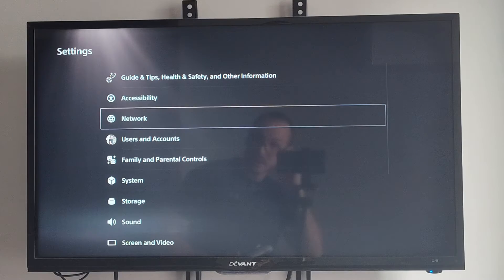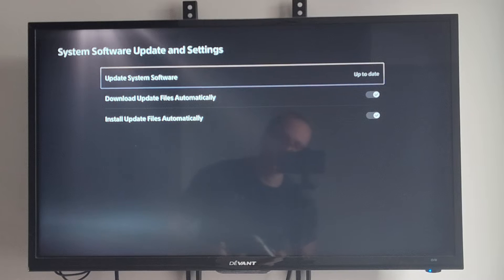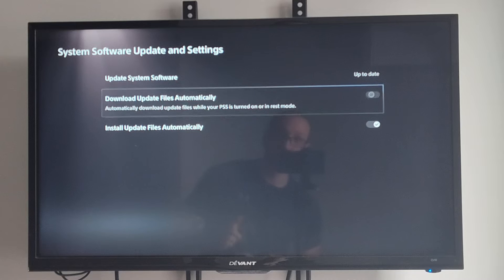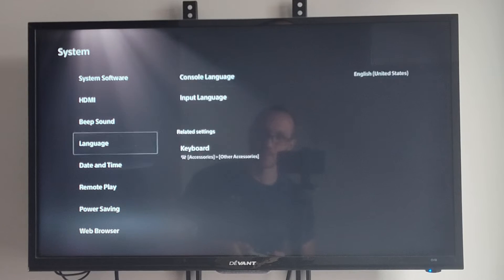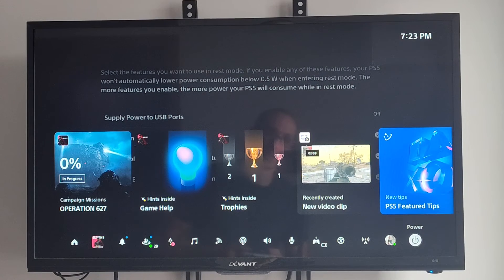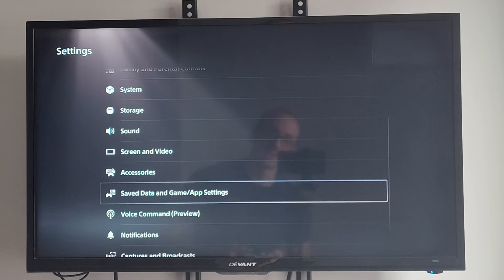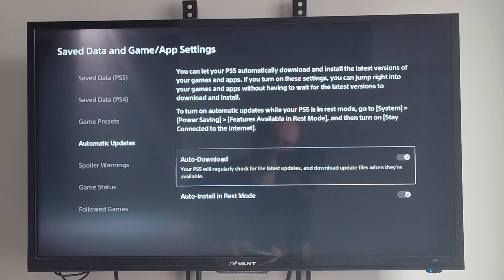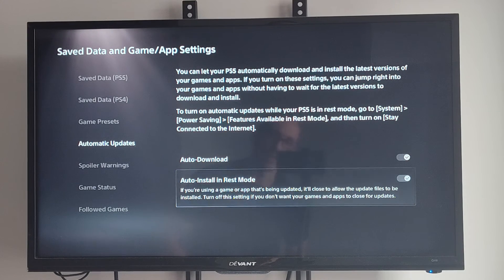How to Turn Off Software Updates on PS5 Console & Games (No Auto Install)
To turn off automatic updates for games on your PS5, follow these steps:

Go to Settings (the top right gear icon).
Select Saved Data and Game/App Settings.
Select Automatic Updates.
Toggle off Auto-Download.
Toggle off Auto-Install in Rest Mode.

Please note that turning off update files for your system does not stop automatic game downloads. These are two separate settings. Turning off update files within your system software settings will only stop firmware updates from downloading until you manually install them